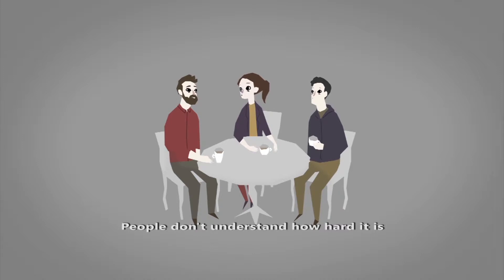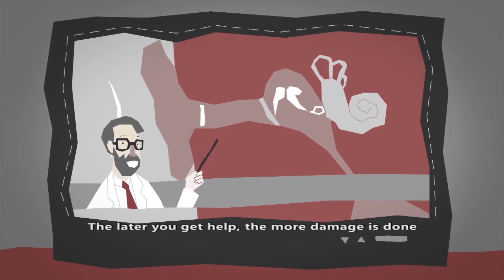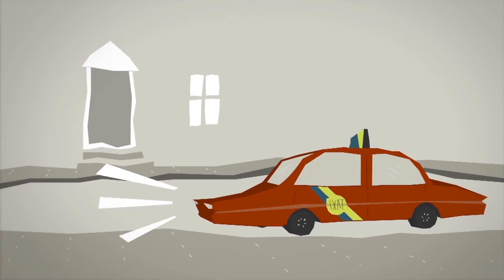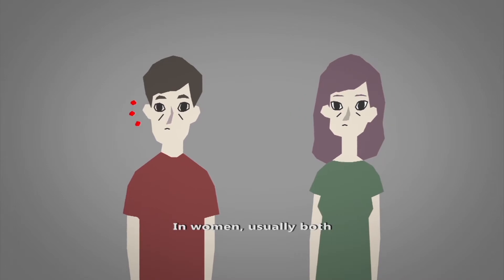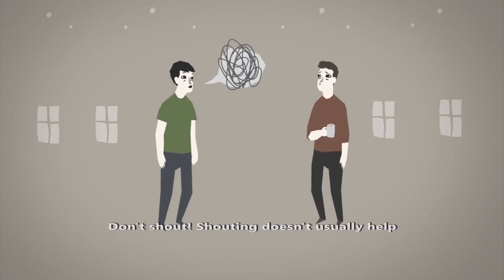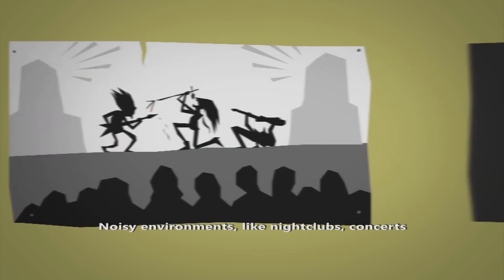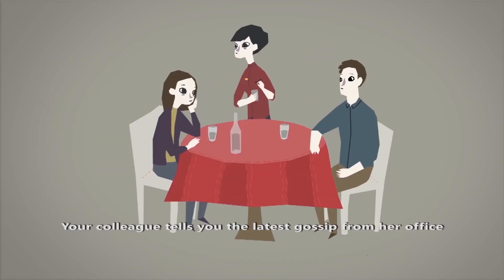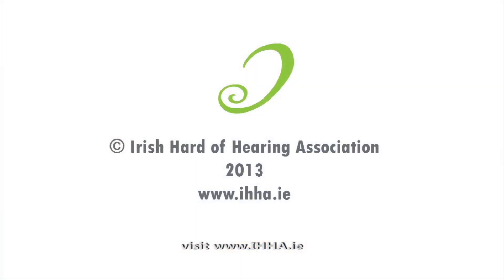Hearing Loss Ireland Awareness Video - 5 Minute compilation